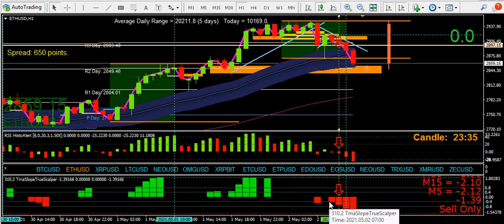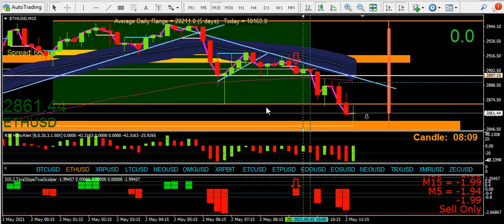Strongest support and res is way over left side